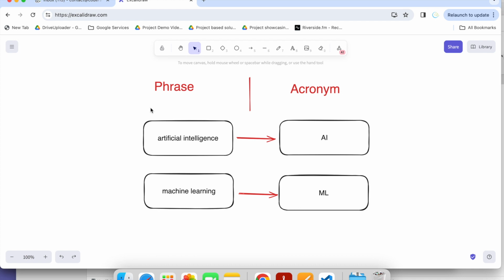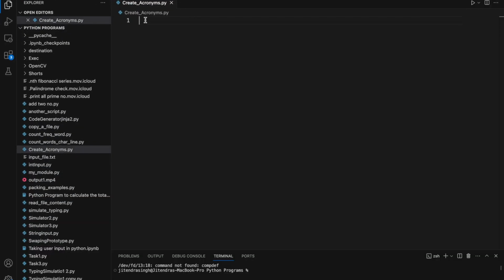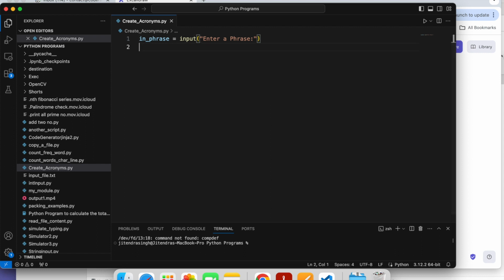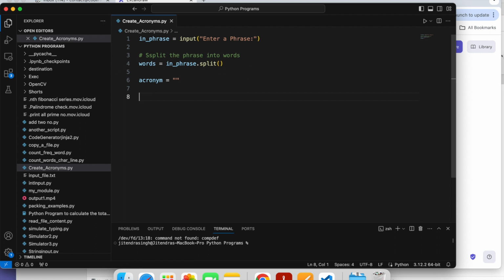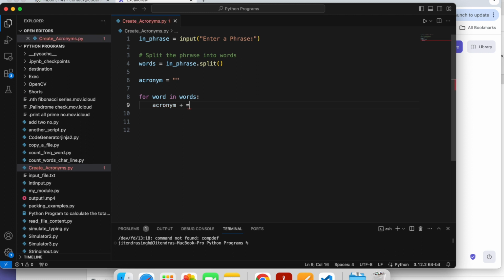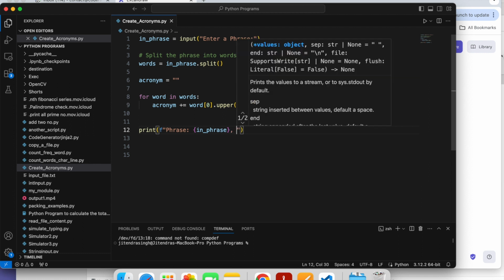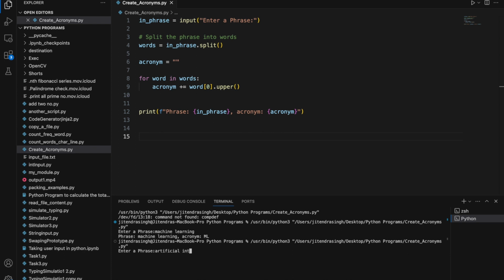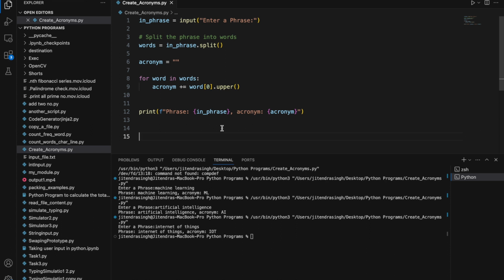31. How to build an Acronym Generator in Python